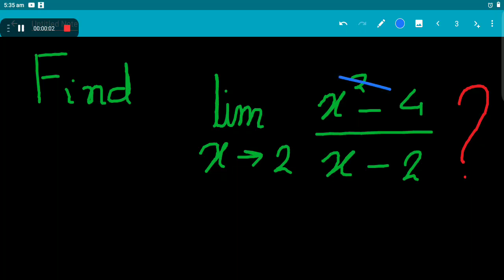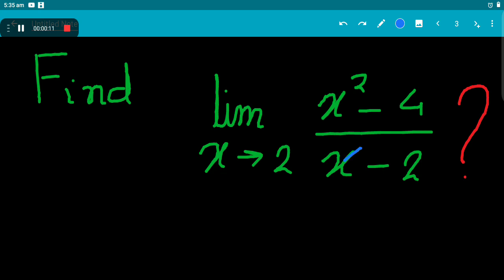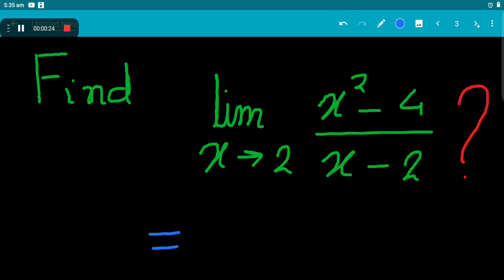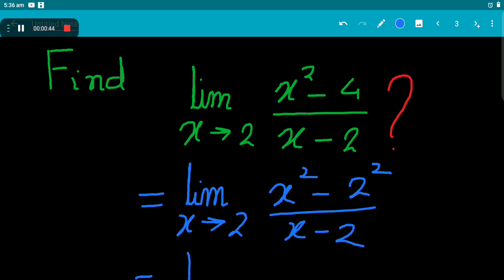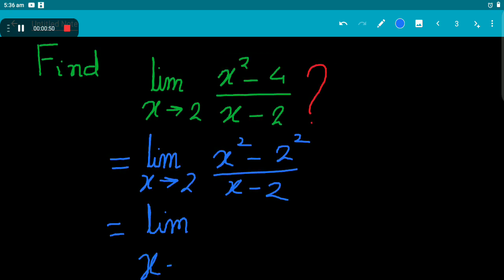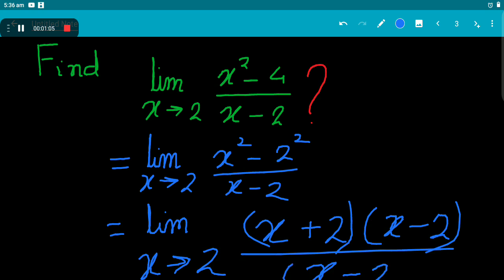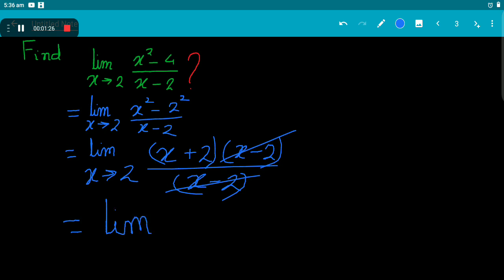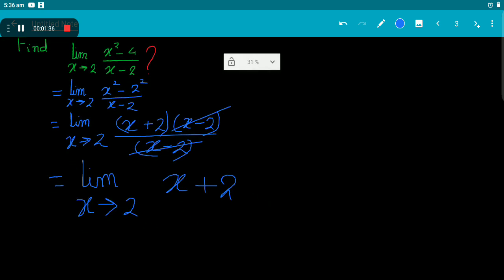lim x tends to 2 of x square minus 4 by x -2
We  compute   the   limit

lim x tends to 2          x square  minus  4  by  x -2